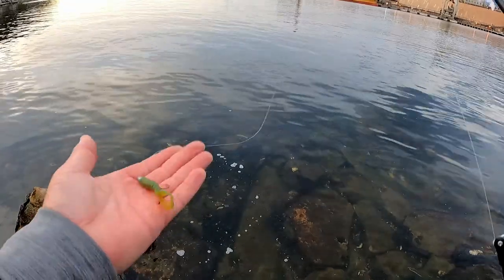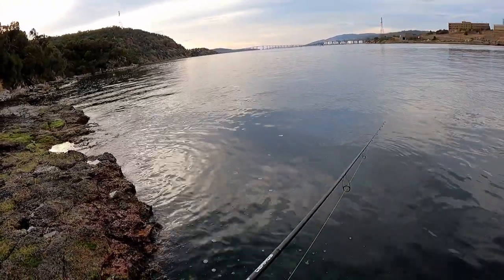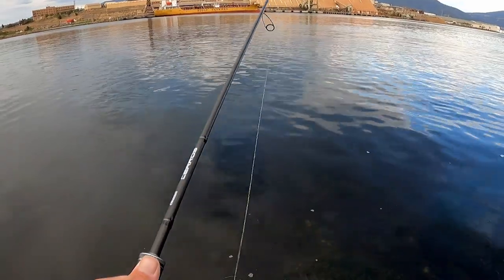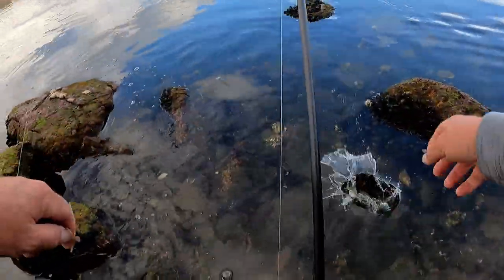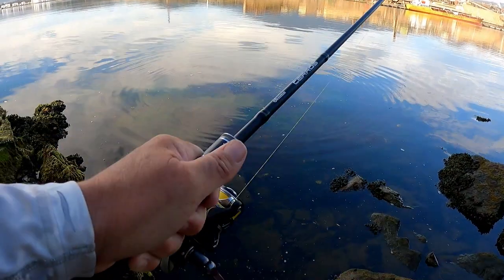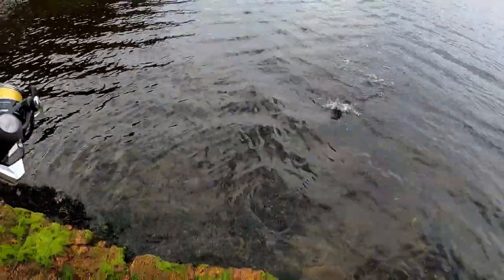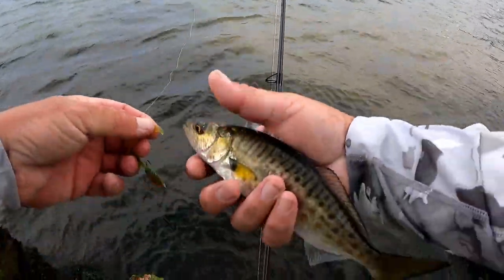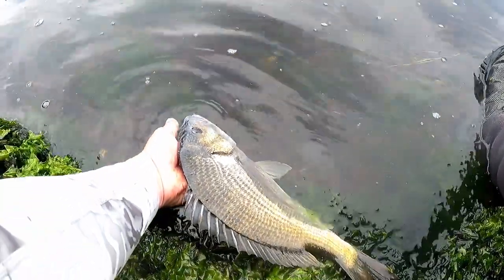This LURE Saved The Day | Bream Fishing Tasmania | The Full Scale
In this episode of The Full Scale Fishing Adventures, Lubin is fishing the River Derwent in Tasmania's south east in search of black bream using soft plastic lures @thefullscale-fishingadvent2917